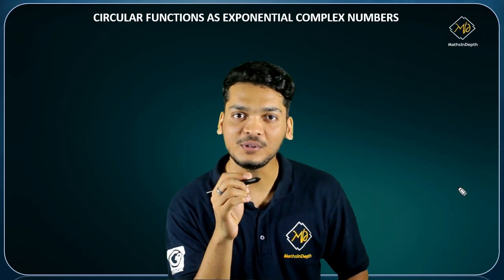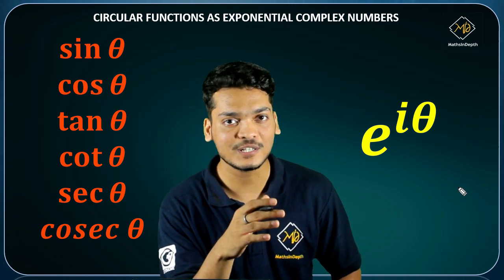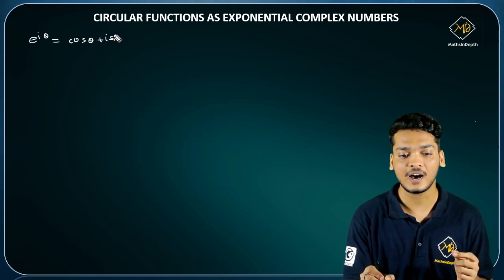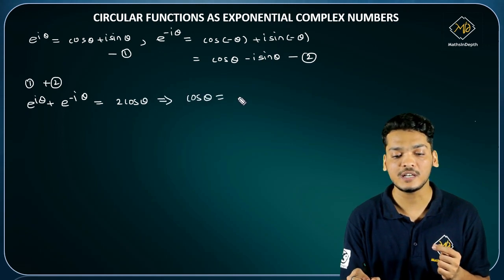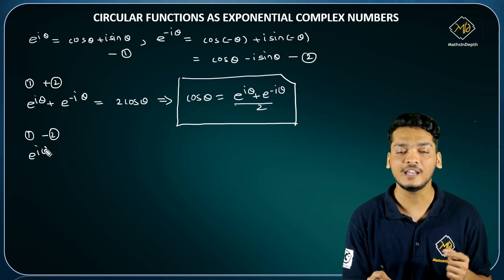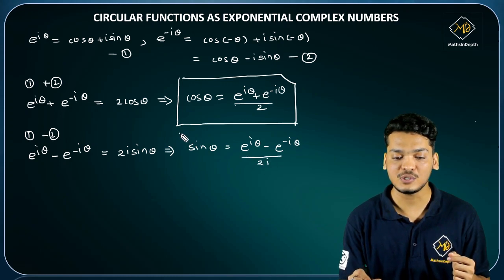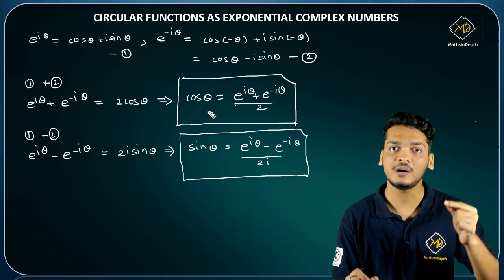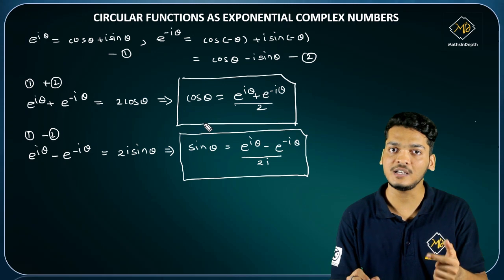Relationship between Circular Functions and Complex Exponential Functions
Greetings,
MathsInDepth Team.
On this channel you will find videos on concepts of applied mathematics and videos on engineering admission process.

Link to other videos on the channel :
Videos related to applied mathematics :

About the channel :
We publish videos on concepts of Applied Mathematics as per the Schedule mentioned in our website. The channel will contain two separate playlists. One for last minute study and one for in-depth understanding of the concepts.
Along with this we also publish videos on engineering admission process.